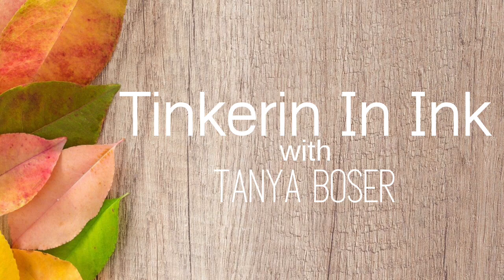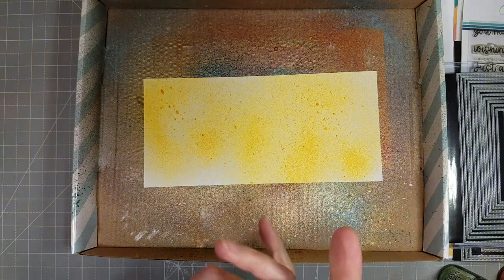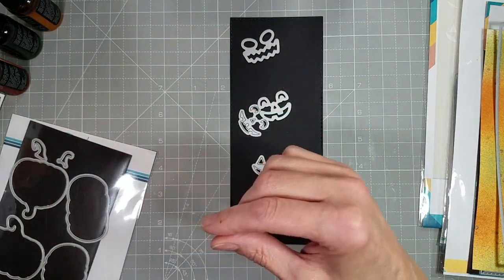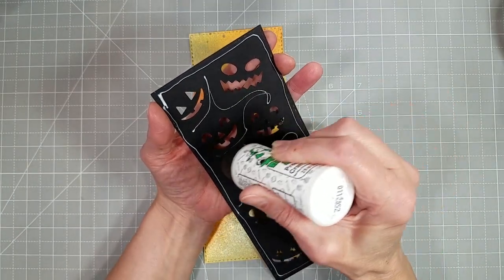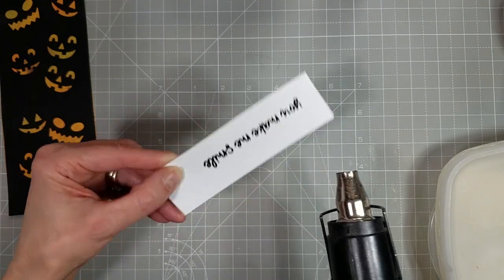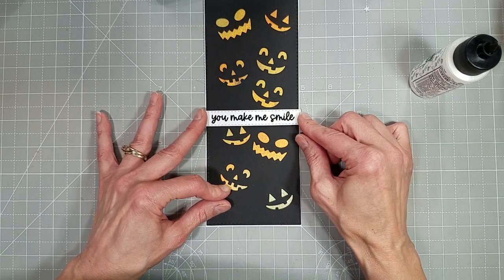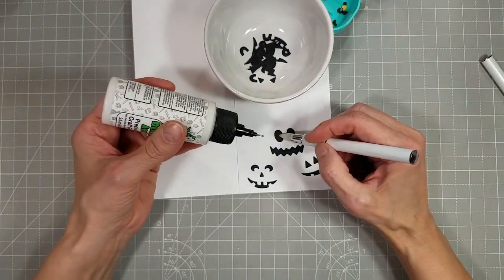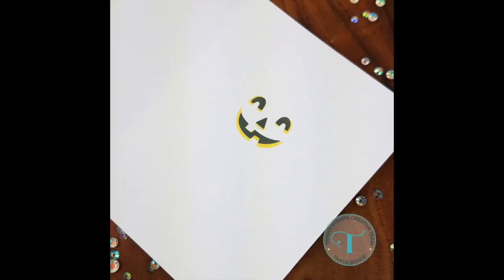Not Quite Halloween Cards/Use the Negative Spaces of Your Dies/Pumpkinhead/Trinity Stamps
2 Not quite Halloween Cards using the Trinity Stamps Pumpkinhead dies negative spaces to create some silly smiling faces. Plus, the Distress Mica Stains make an appearance.

• (1) Pumpkinhead - 6x9" Laser Cut Layering Stencil Set – Trinity Stamps

• (1) Supporting Script Sentiments 4x8 Stamp Set – Trinity Stamps

• (1) Slimline Card Series: Stitched Card Panels and Windows – Trinity Stamps

• (1) Mini-Slimline Stitched Layers Stack Die Set – Trinity Stamps